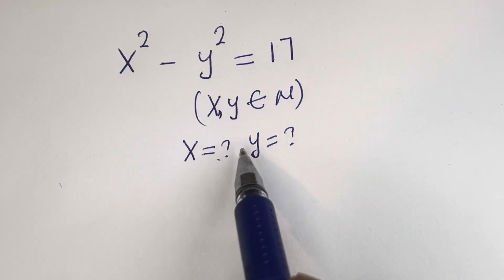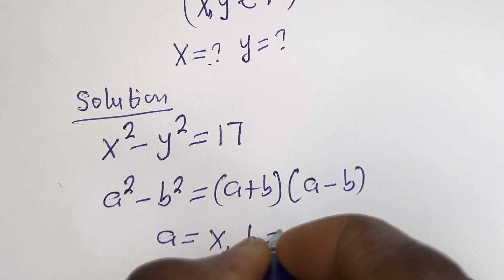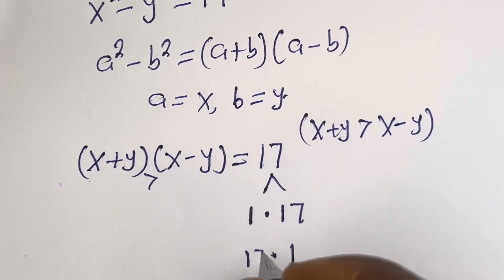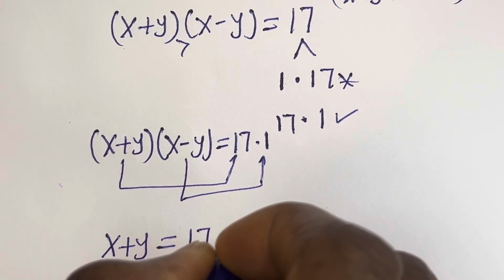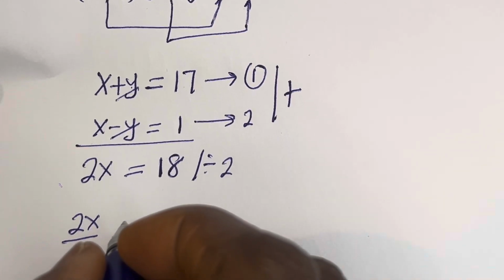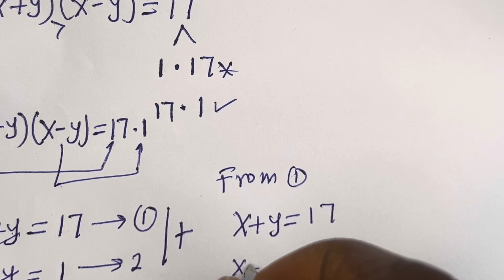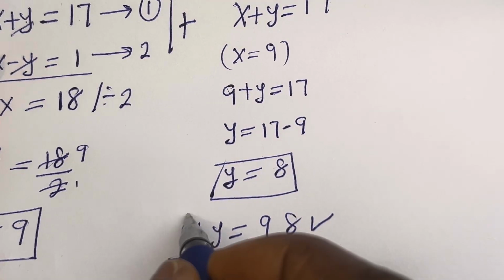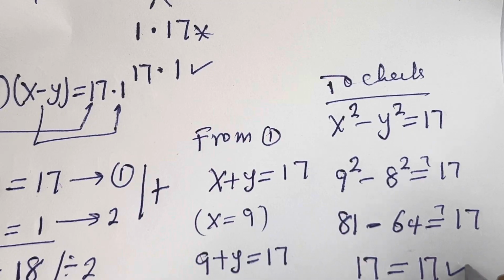Japanese | Can You Solve This? | Math Olympiad